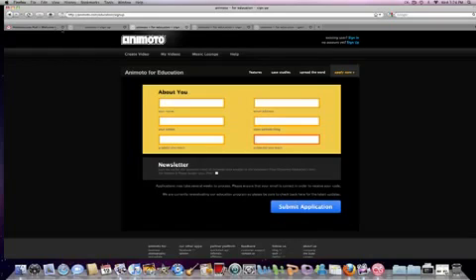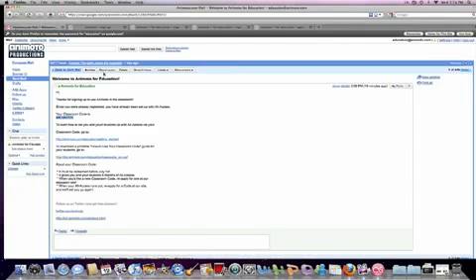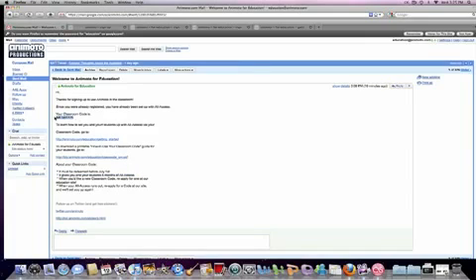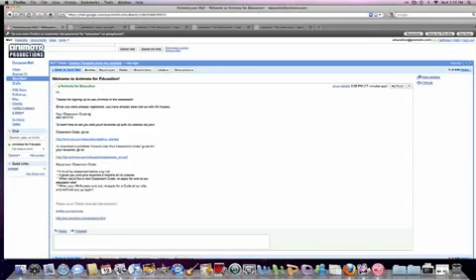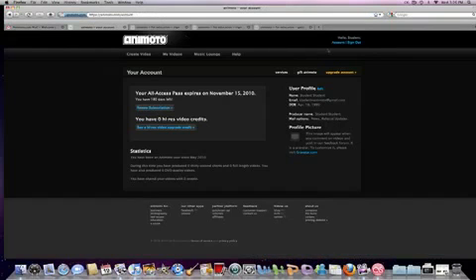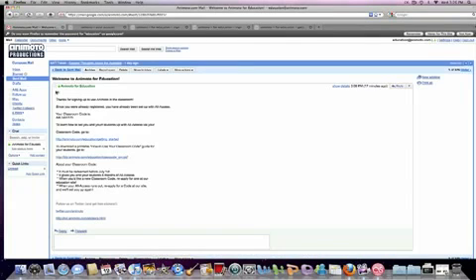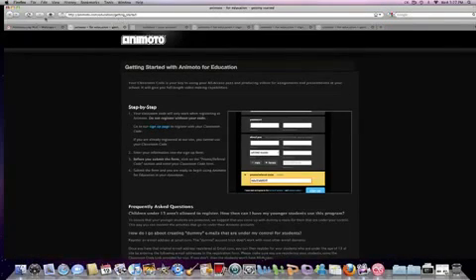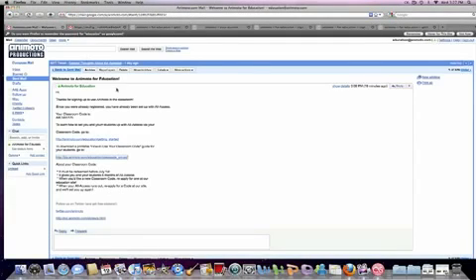Animoto for Education Tutorial